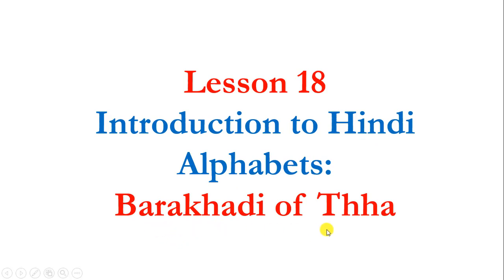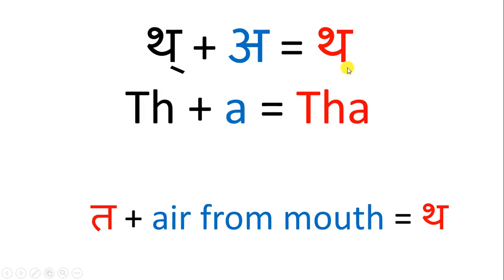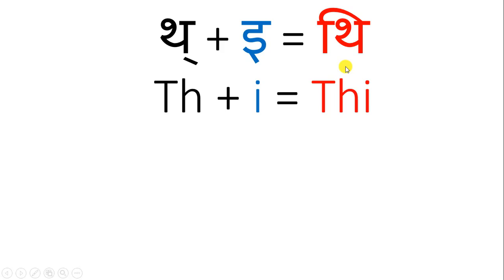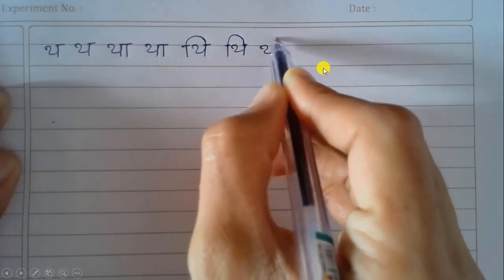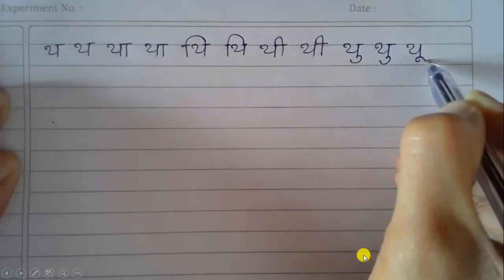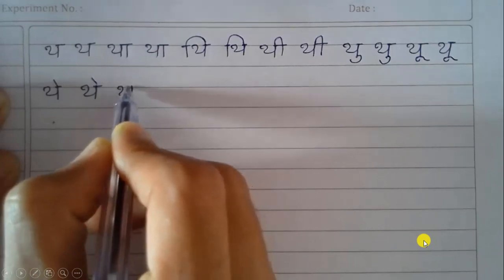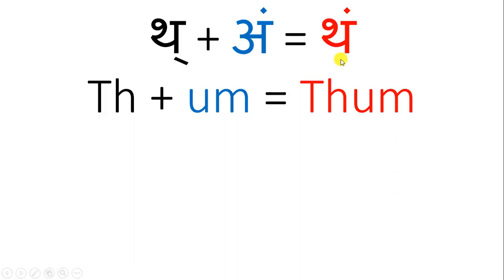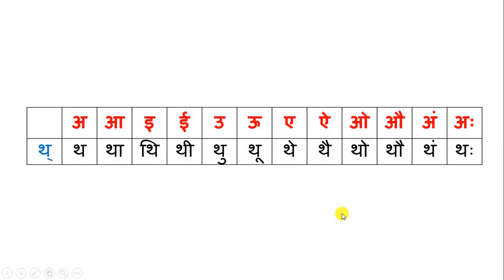Introduction to Hindi Alphabets - Lesson 18 - Barakhadi of Tha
Hello everyone,

In this video of Learn to Read and Write Hindi Alphabets, we will learn about barahakadi of Tha.

We created this channel to help those individuals who want to learn Hindi through English. We teach Hindi alphabets and their pronunciation along with spoken Hindi for foreigners.
Rest of the videos like Hindi vocabulary, Hindi synonyms and antonyms are for people who want to improve their Hindi knowledge.
We have taken utmost care while making the videos to avoid any mistakes either in spelling or meaning. But we are humans too, so if it all you find a error in any of the videos, then kindly comment it down so that it will help others to learn the correct ones.